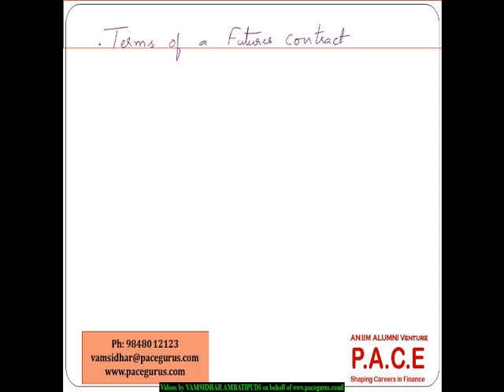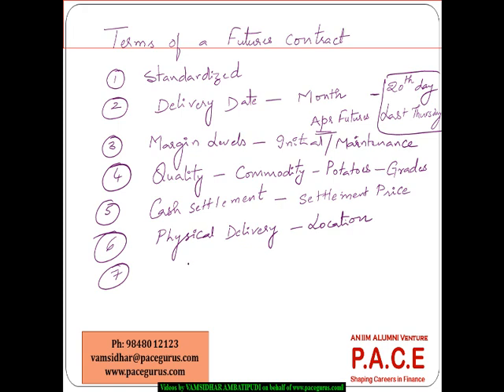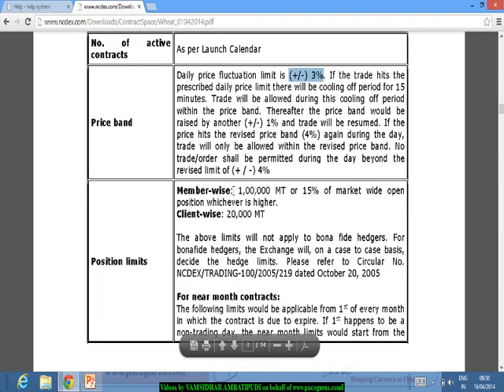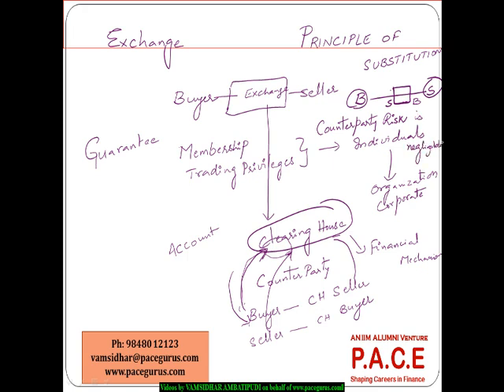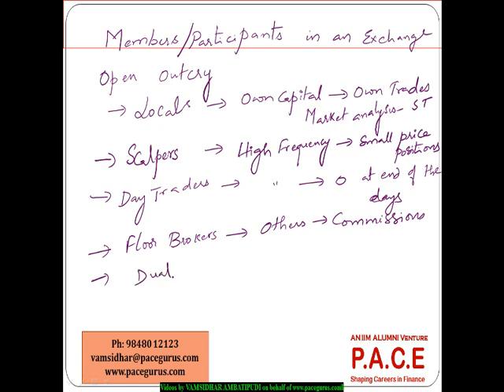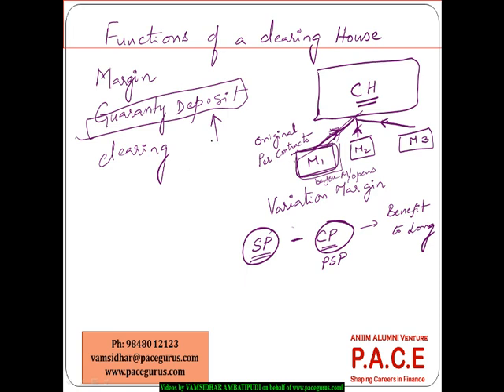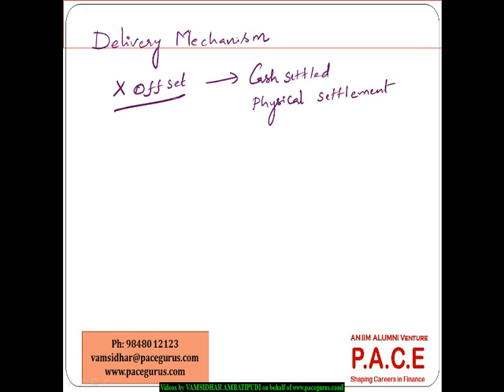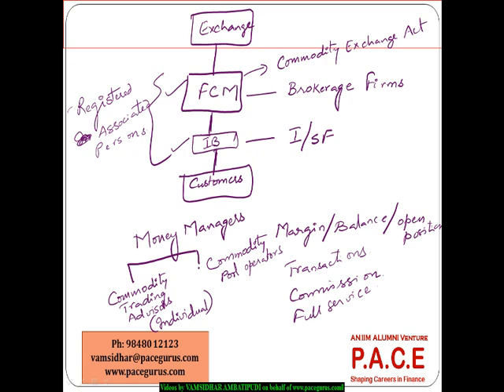Futures Industry Institutions and Professionals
Training on Futures Industry Institutions and Professionals by Vamsidhar Ambatipudi